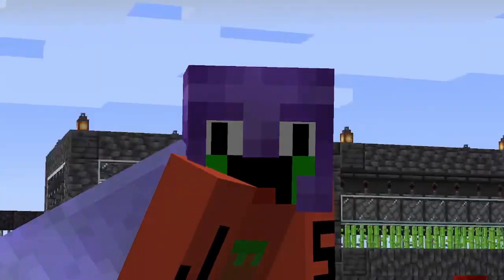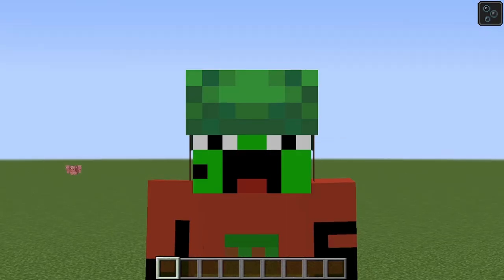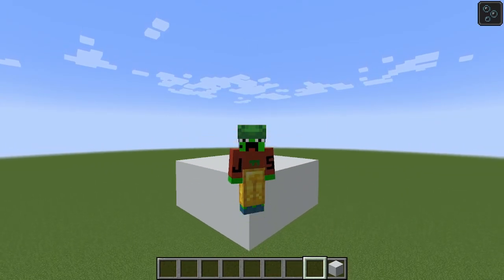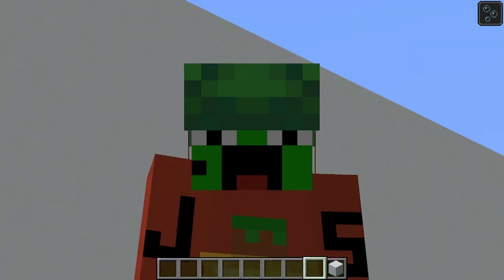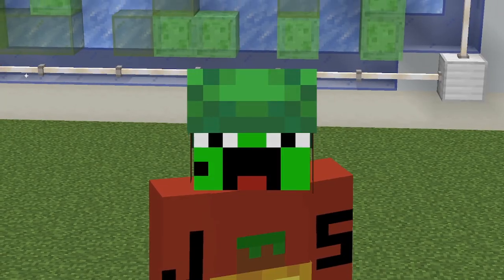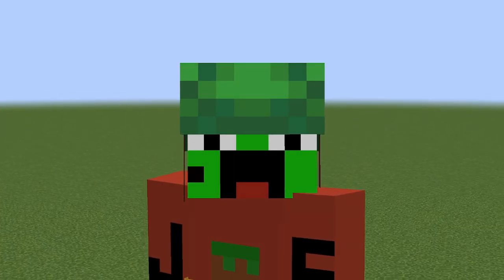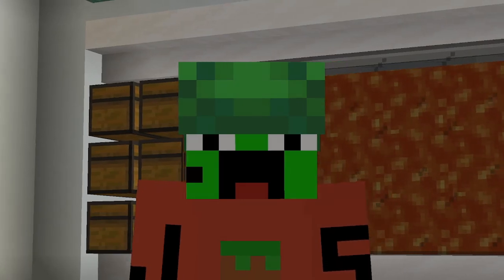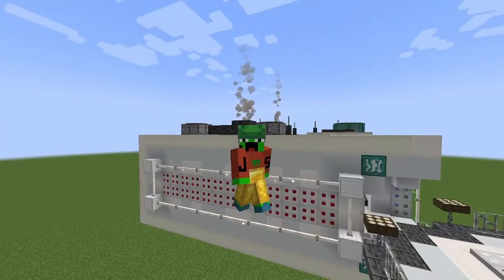Building Oil Rig HQ! (Semi-Tutorial)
So, um, it took way too long to do this. But anyways, enjoy me being stupid and building this project! Hope it looks good.